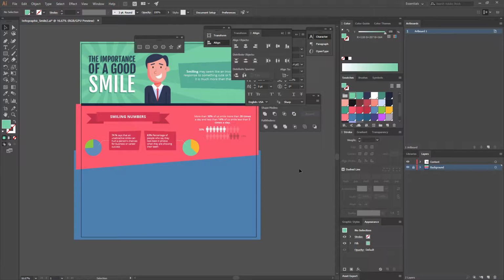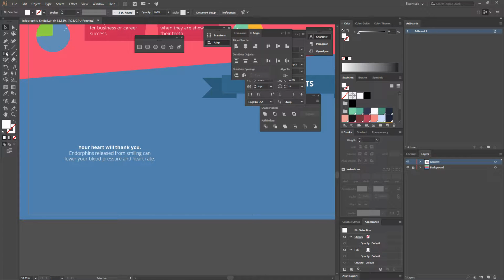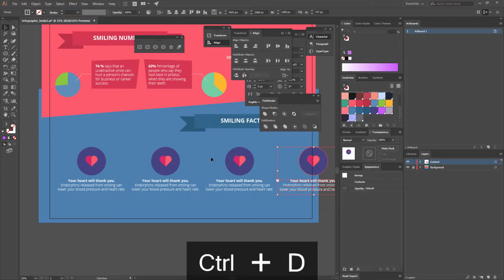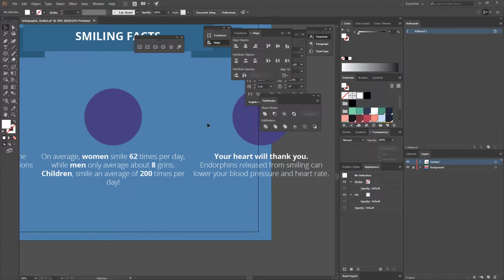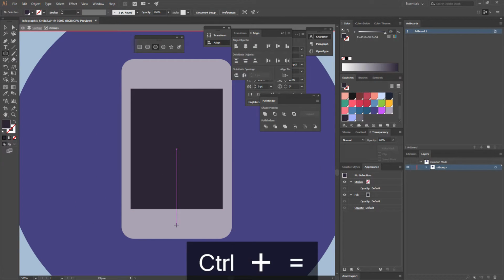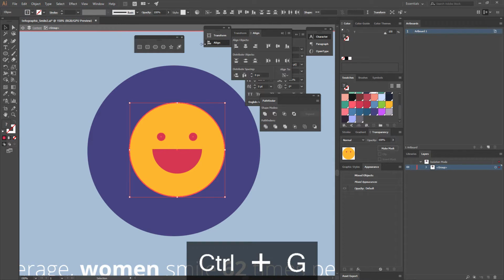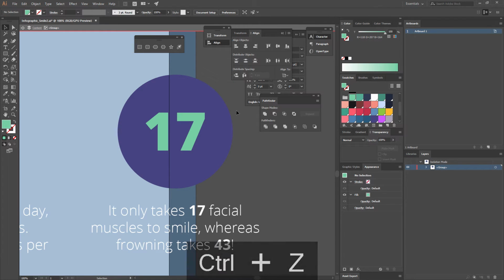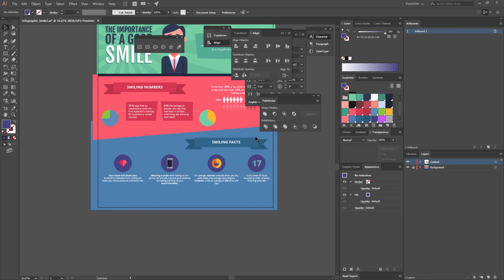07/08 Icons — Graphic Design: Make a Basic Infographic_ENG